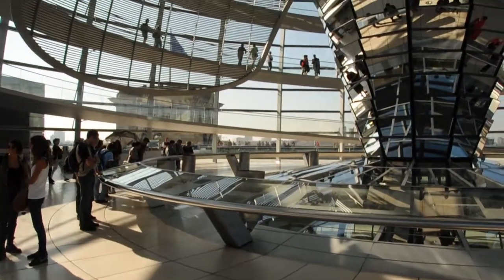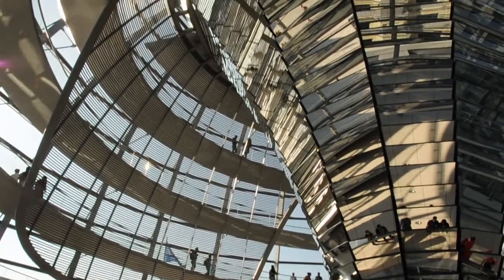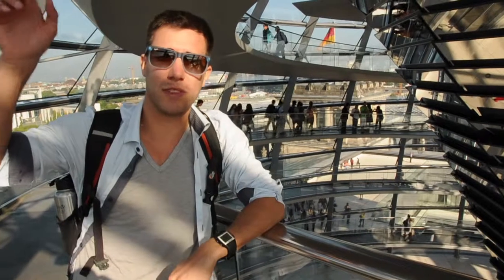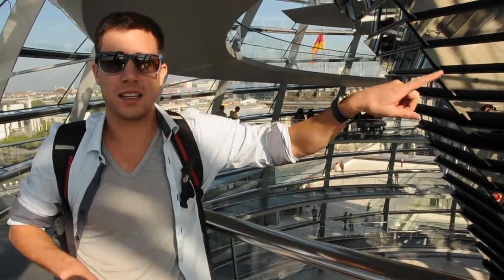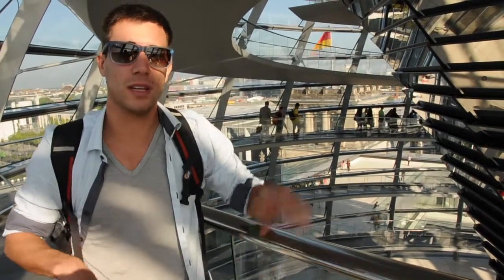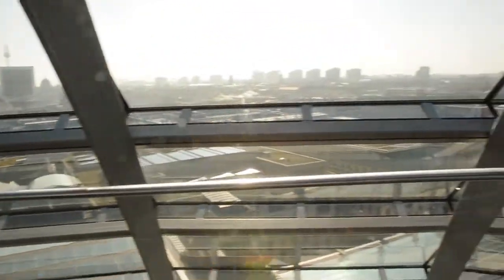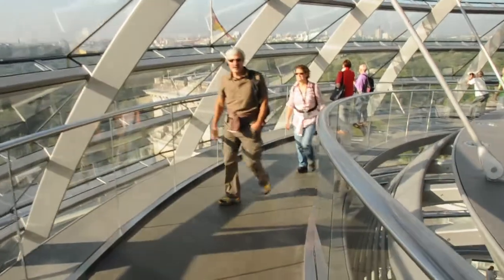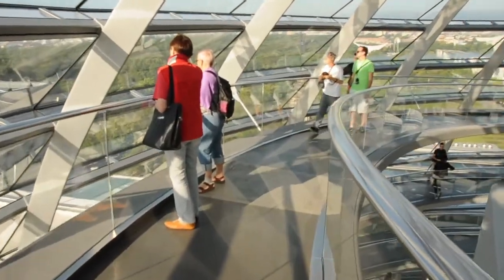Berlin, Germany| Cool architecture the Reichstag Building Dome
The dome on top of the Reichstag Building, where the German Bundestag (parliament) is located, is one of the most incredible architectural features I've been fortunate to explore.

Join Borderless Travels as we explore a free tour of the dome, and take a look to the open sky at the top of this architectural marvel that provides natural light to the plenary chamber where the German parliament sits below.